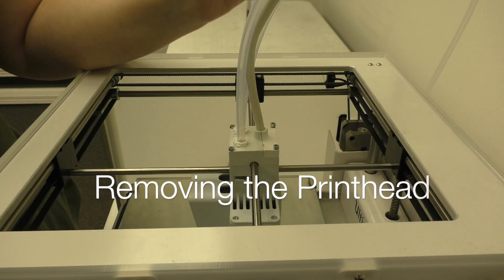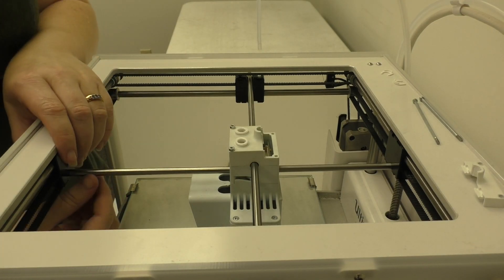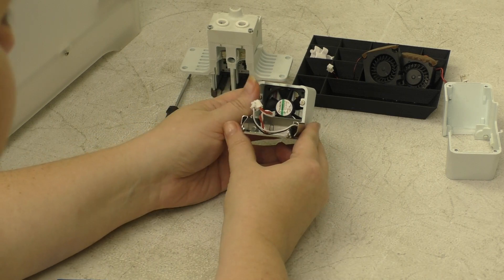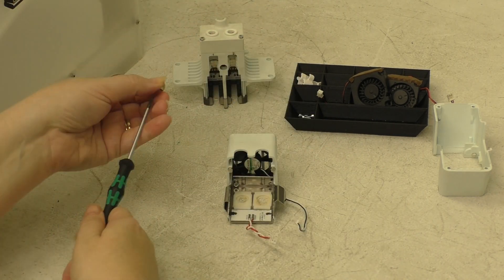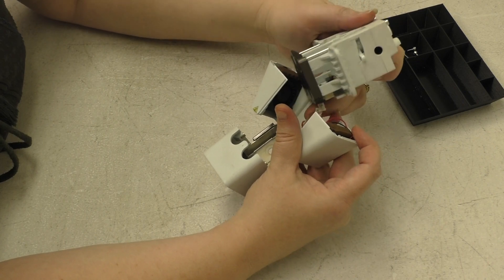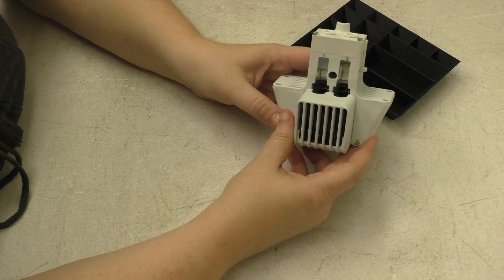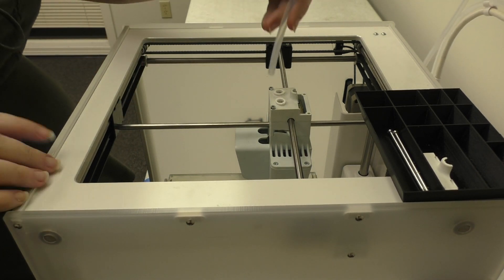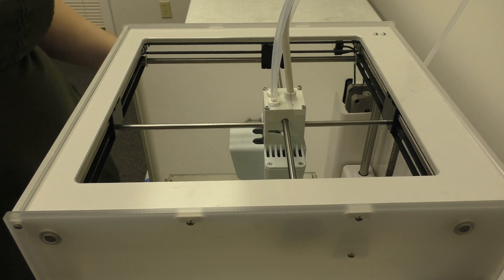Hot End Cooling Fan Installation (UM3/UM3X)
This video demonstrates how to remove and reinstall the front fan on your Ultimaker 3 or Ultimaker 3 Extended 3D printer. You might also hear this fan referred to as your axial fan or hot end cooling fan. Please unplug your printer prior to beginning this process; you will need a 2mm hex head screwdriver for this process.

If you're looking for instructions on how to remove the bowden tube, go to 0:45.

If you've already removed your printhead from the printer skip ahead to 2:30.